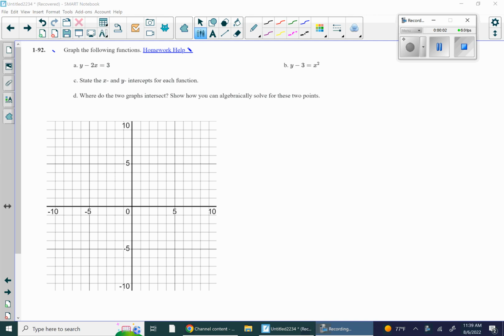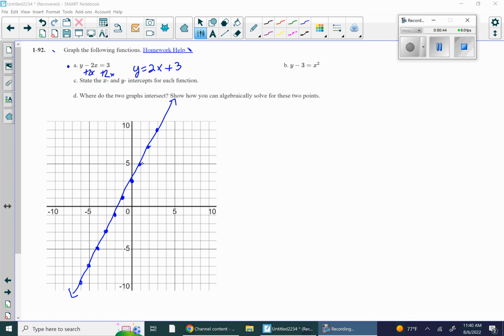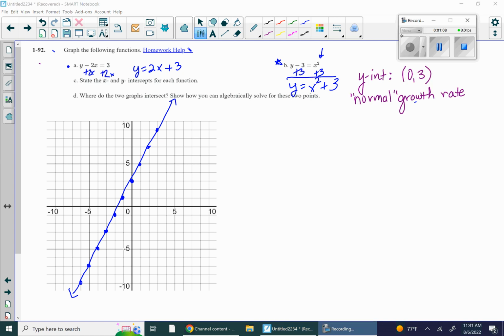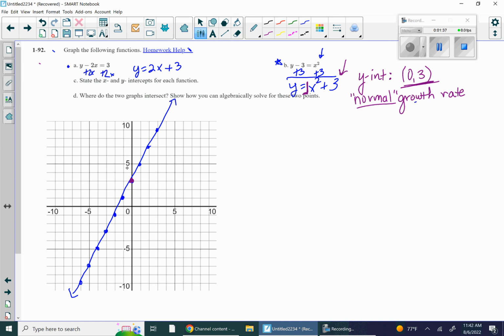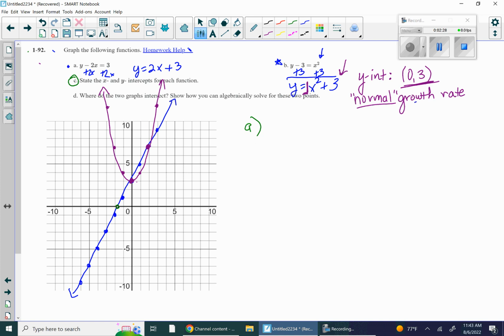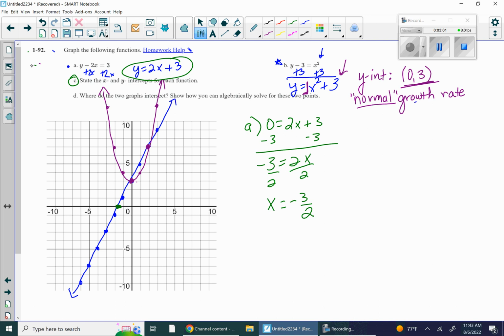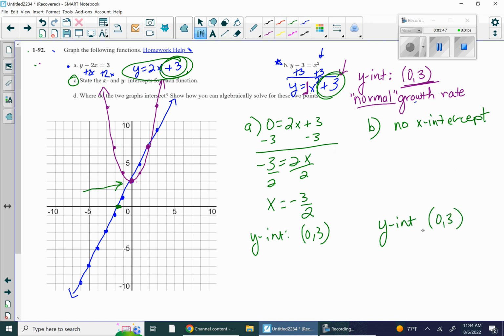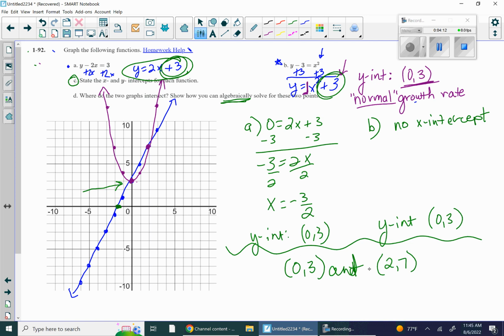1 92 cpm math 3